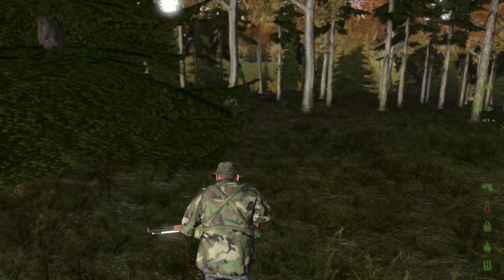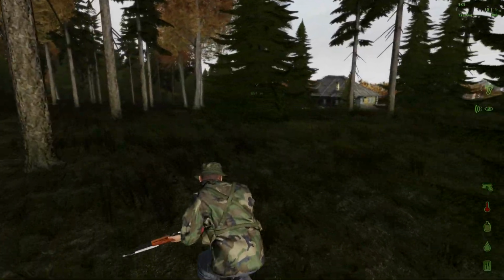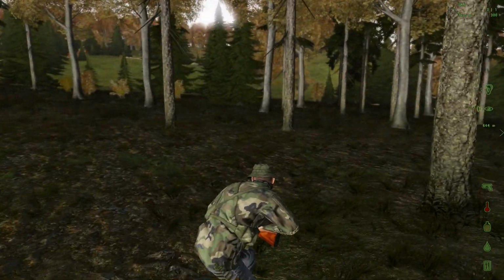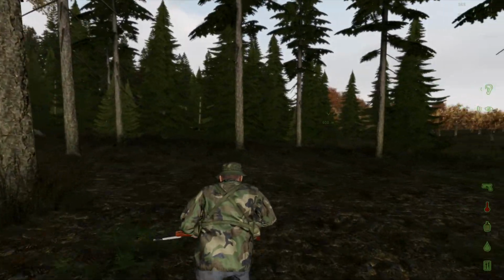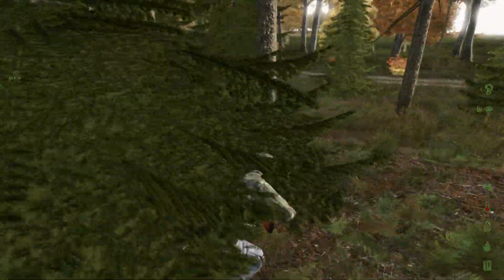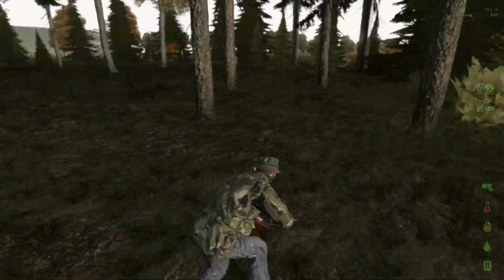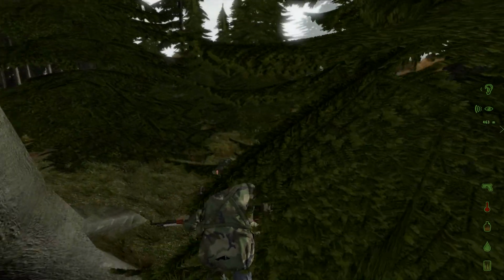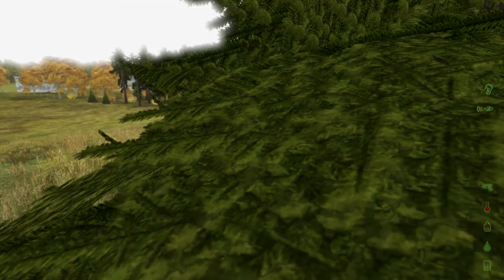✖ DayZ Breaking Point » Enemy In The Misted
Back Playing DayZ Breaking point hope you like the video